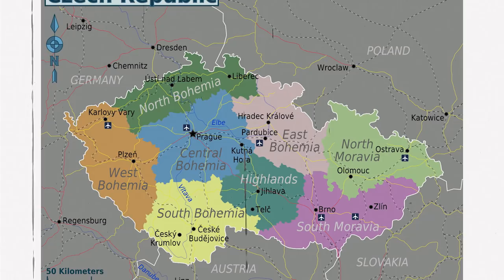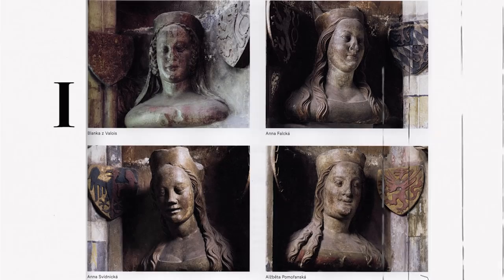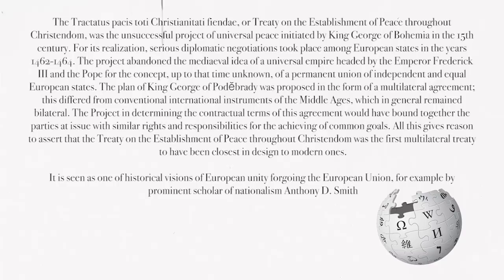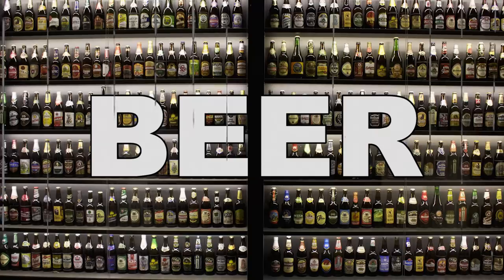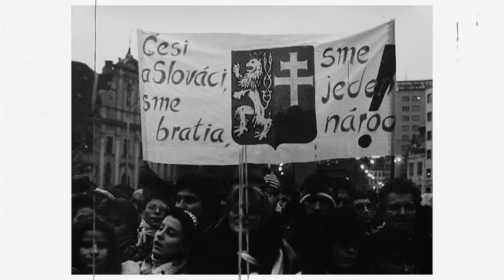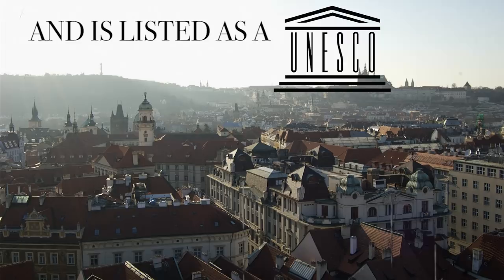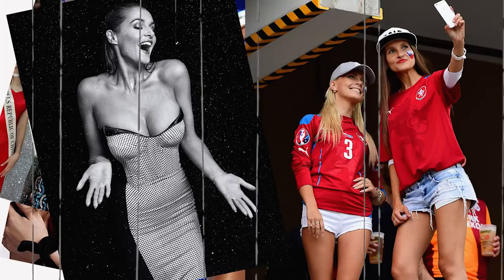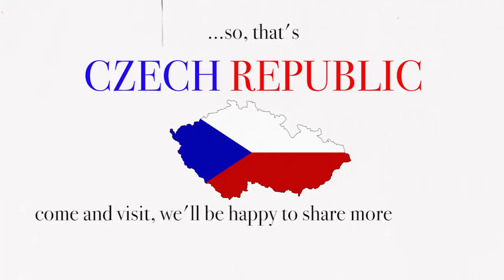Czech Republic for beginners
Coming to the Czech Republic for the first time? Let us, in few minutes, introduce you into our splendid history and culture :-) This is Czech Republic in a nutshell!